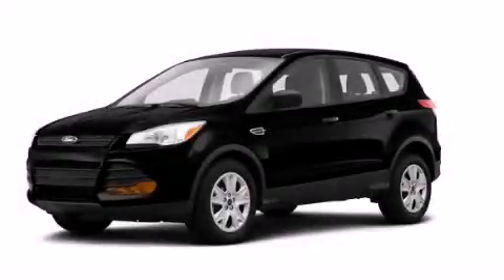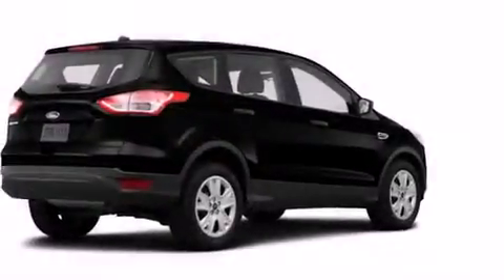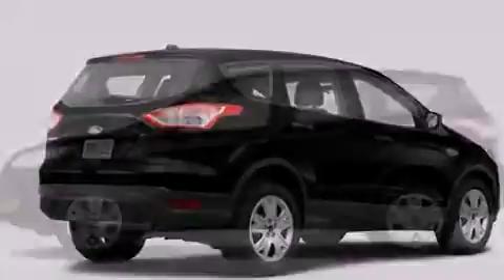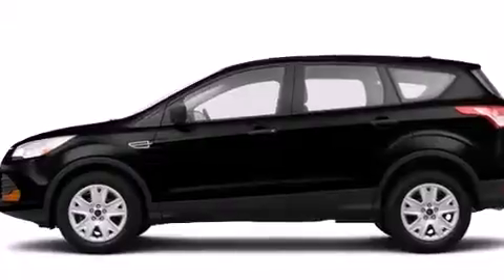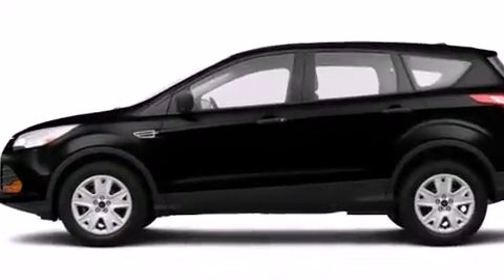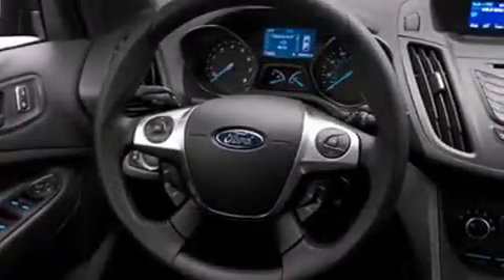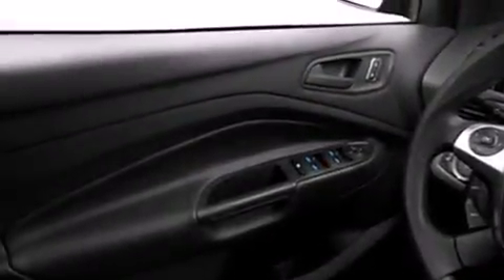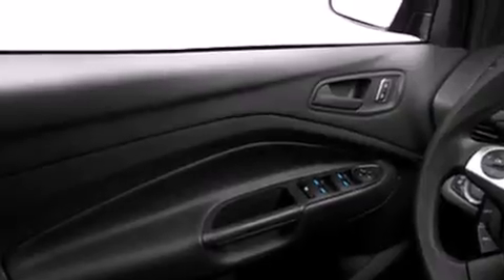2014 Ford Escape Plainville CT 06062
We are proud to present this 2014 Ford Escape . We've been honored to serve the Plainville CT area , we promise that your experience at our dealership will exceed your expectations ! Year : 2014 Make : Ford Model : Escape Engine : 2.5L 4 Cyl. Sequential-Port F.I. Trans . : Shiftable Automatic Exterior : Black Miles : 3 Crowley Ford Lincoln Mercury http:// 245 New Britain Ave Plainville , CT 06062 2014 Ford Escape Plainville CT